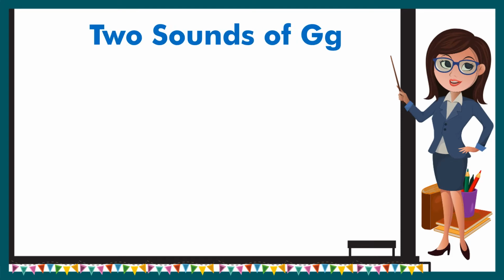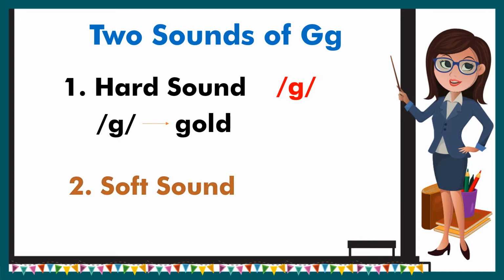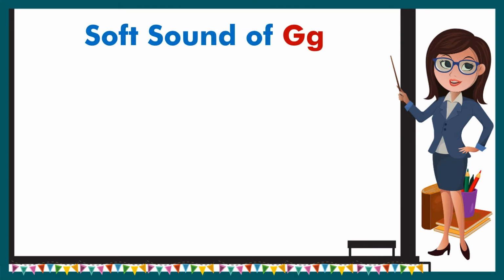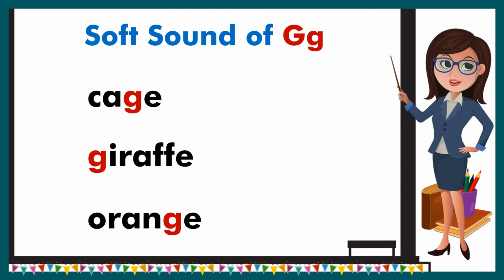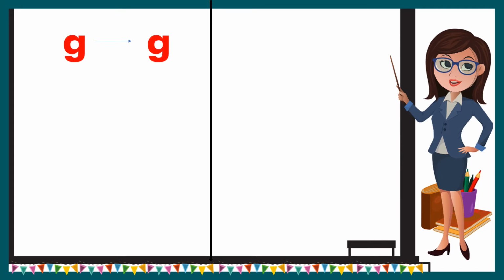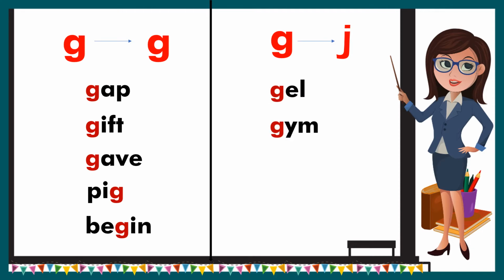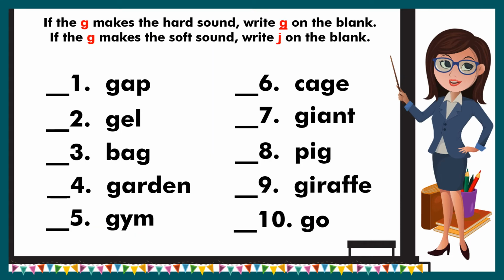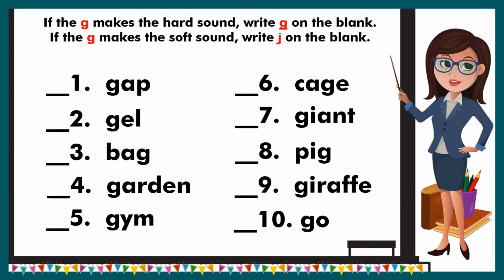DO YOU KNOW THE TWO SOUNDS OF Gg? ---IMPROVE YOUR READING POWER---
Your child might not know this. Learn the two kinds of sound of letter Gg.
It will improve children's reading skills.
See Filipino/Tagalog Version here: BASABATA
INVEST at least 10 minutes of your time for this daily reading tutorials for children:
grade 1 reading practice
learn to read
practice reading at home